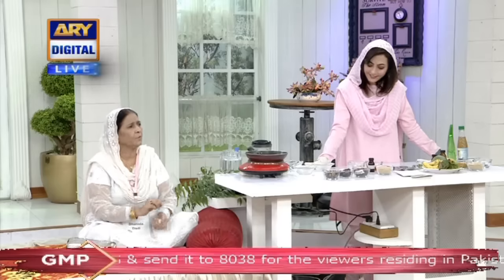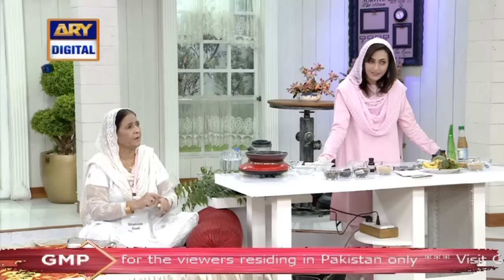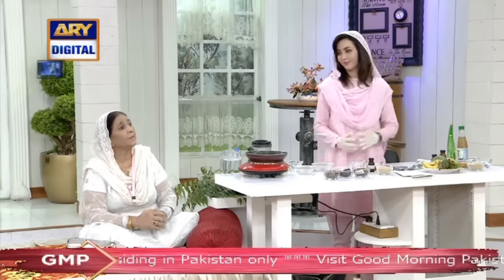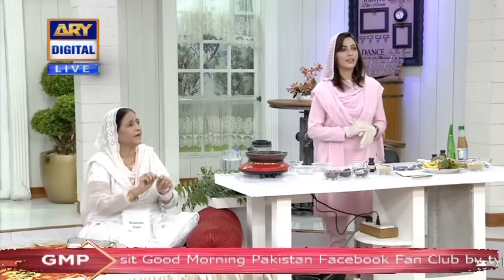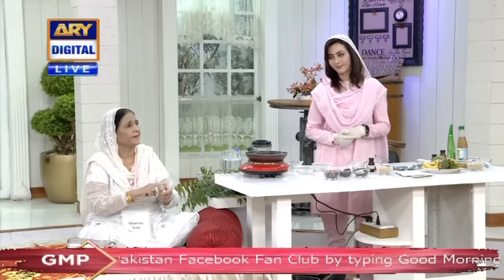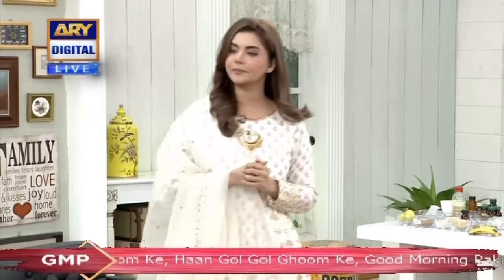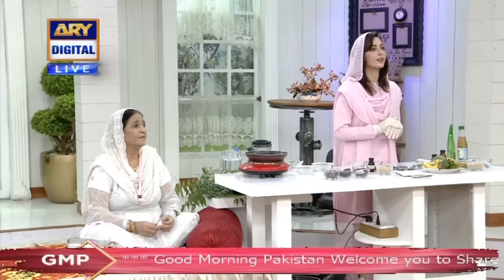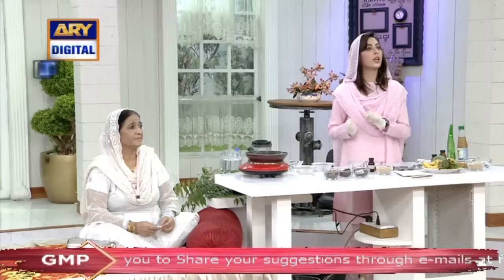Jale Huwe Nishan Ko Khatam Karne Ka Aasan Tareeqa